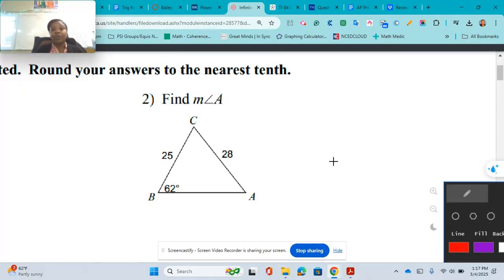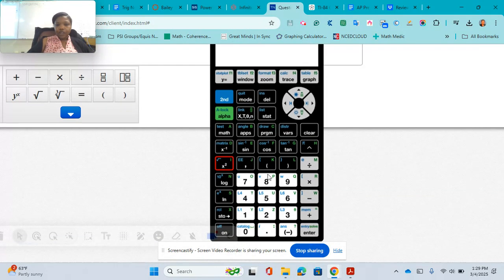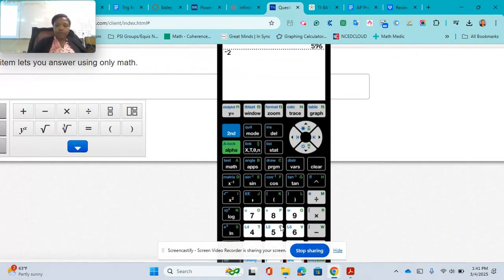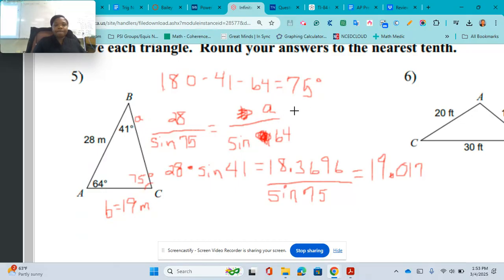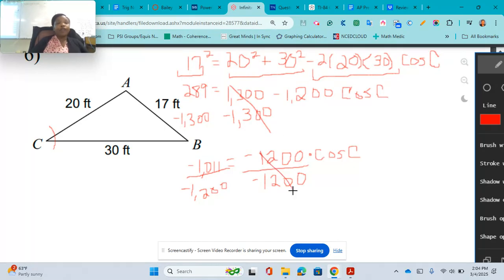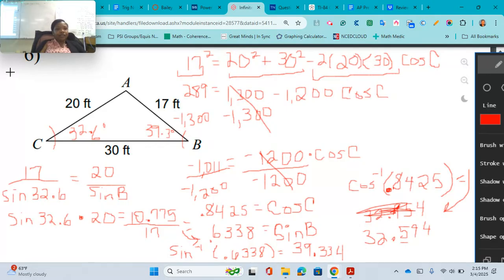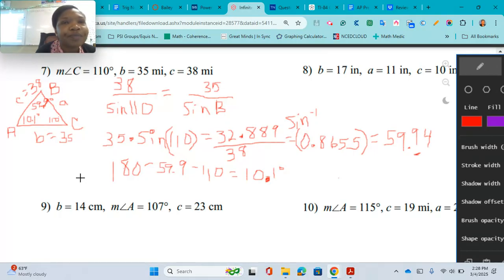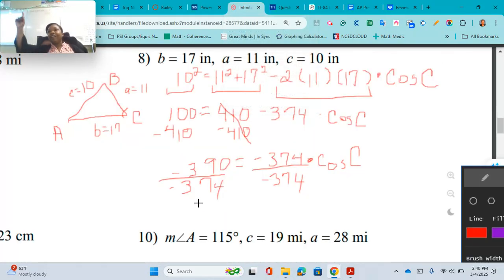March 4, 2025 Math 4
Law of Sine and Cosine Worksheet Video